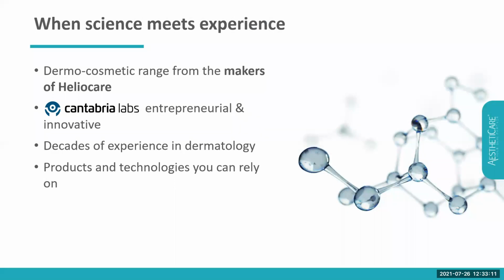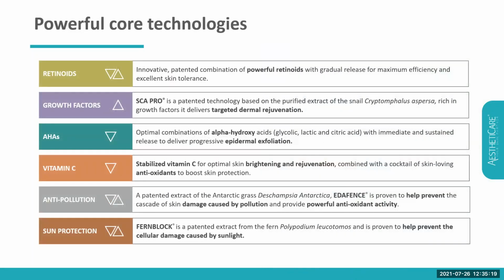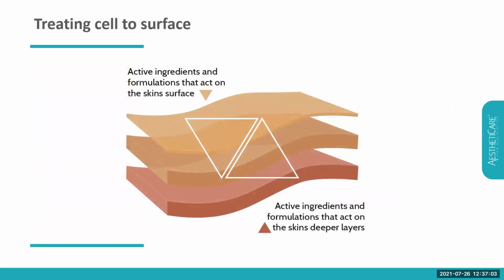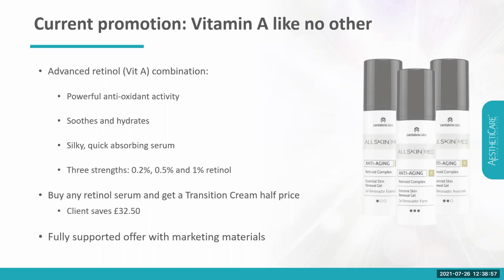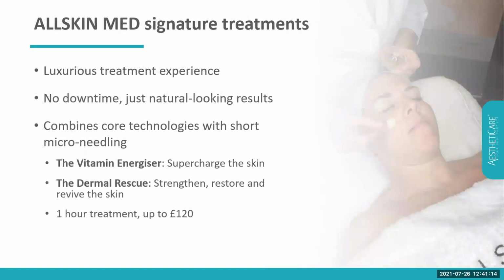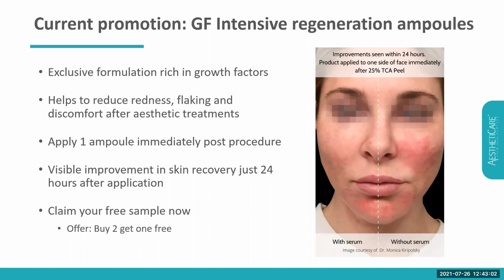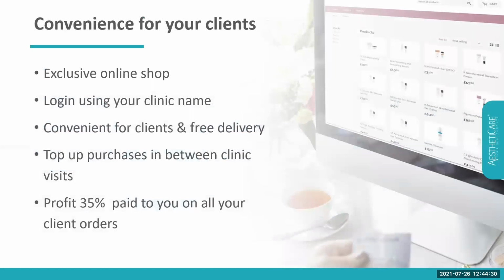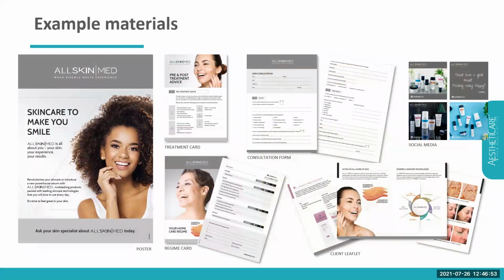Why every clinic needs professional-only skincare, and how to make it work for you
Professional-only skincare can enhance your treatments, provide solutions not available through other retail channels, deliver clinical results and generate sustainable revenue and profit. You need a brand, range, ingredients and routines that work for you and your clients.

We’ll cover:

- The benefits of professional grade technologies
- Unlocking commercial benefits and opportunities to drive additional revenue
- How to maximise treatment results
- Identifying the key ingredients you need to achieve clinical results
- Could ALLSKINMED be a solution for you and your clients?